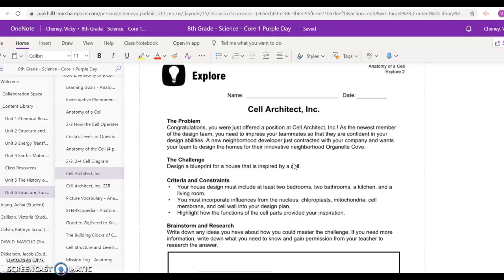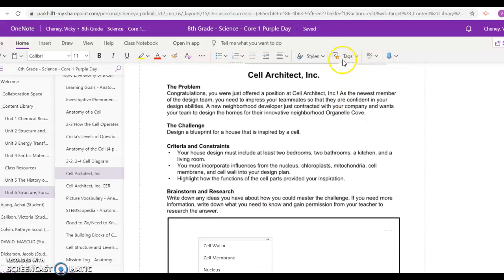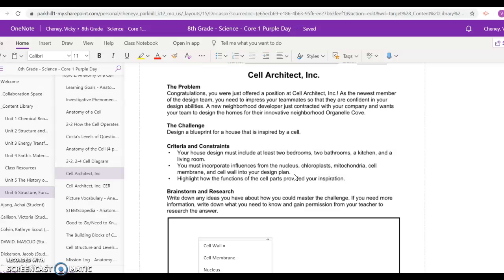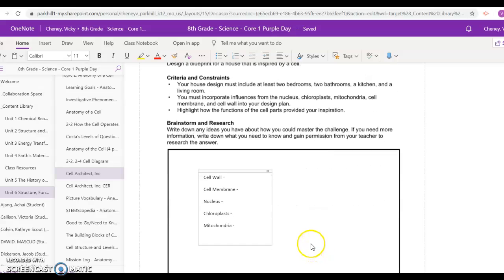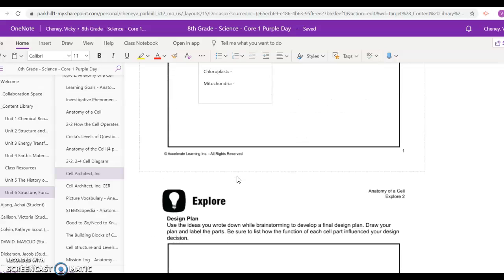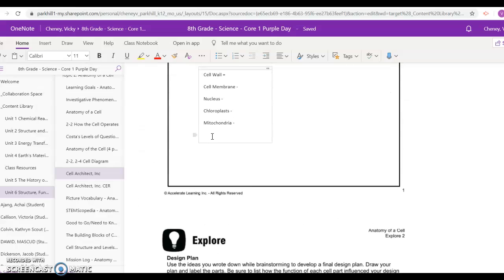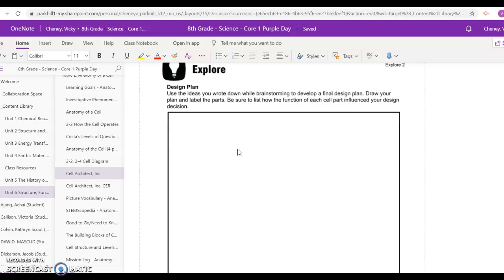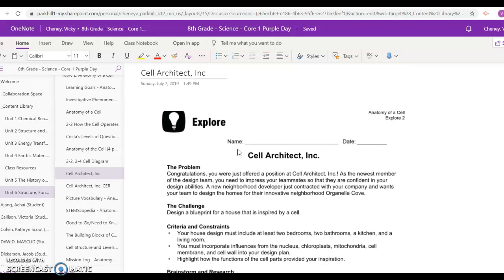Cell Architect, Inc (Cell Analogy Assignment)